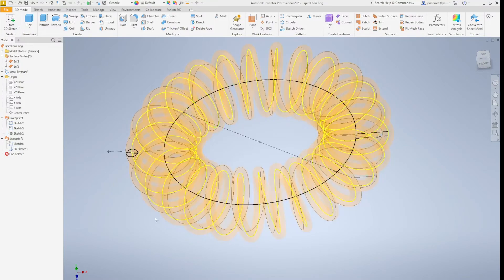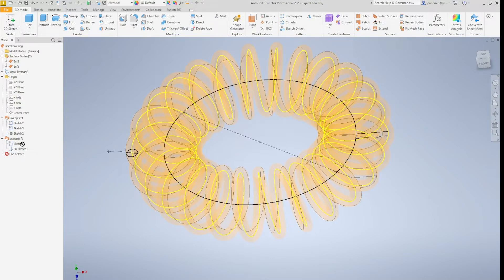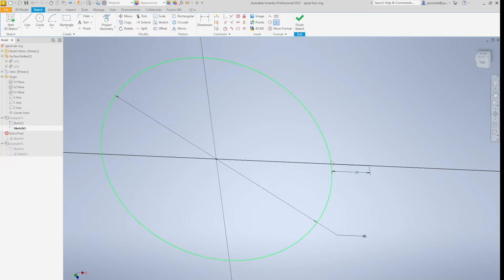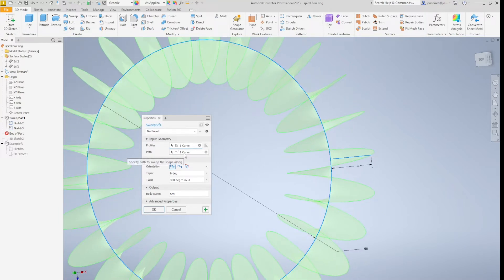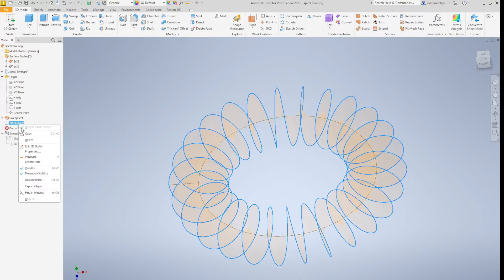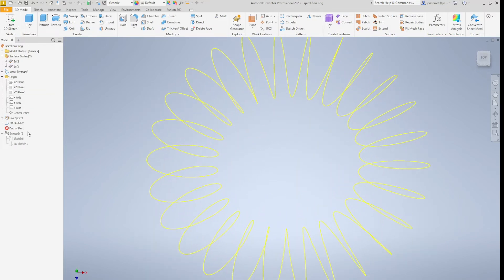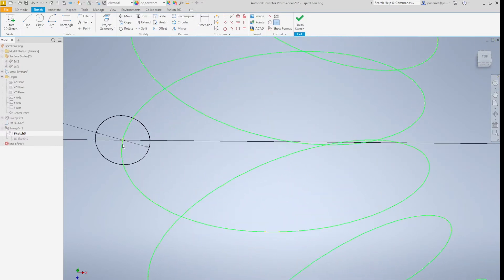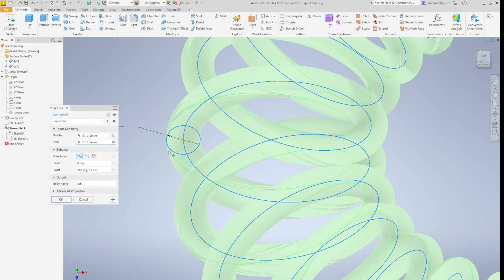Autodesk Inventor tutorial: spiral ring as a 3Dcurve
Learn how to model this spiral with two surface sweeps and  a 3D curve. this tutorial  illustrates the technique in Autodesk Inventor  but can be  applied  to other  CAD-systems as well.